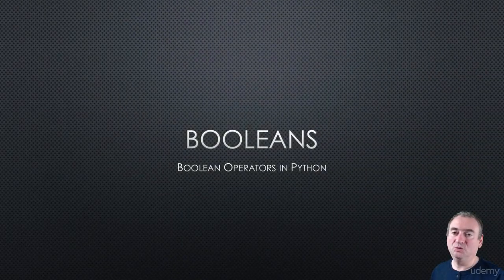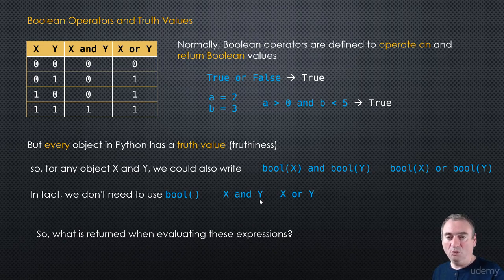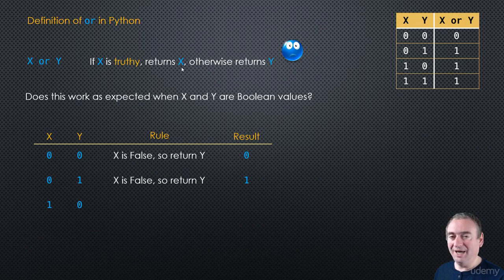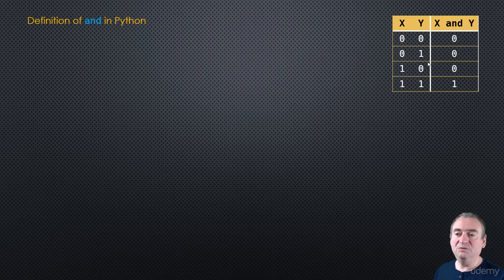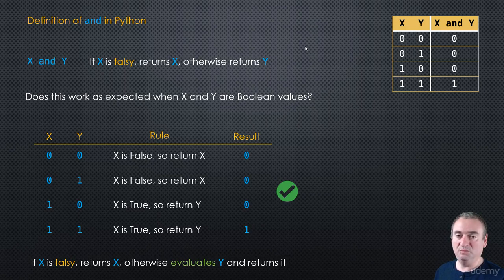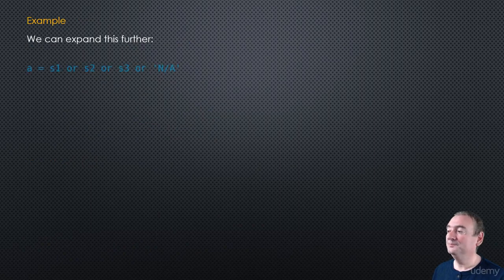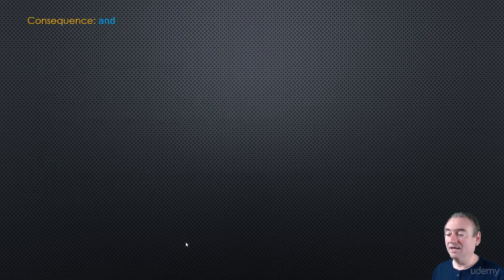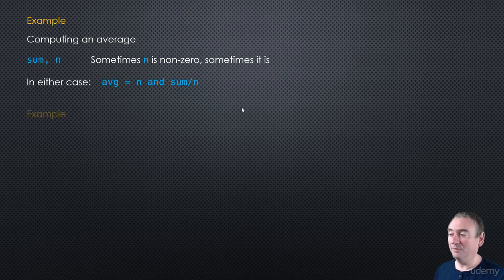3.30 - Boolean Operators in Python || Lecture